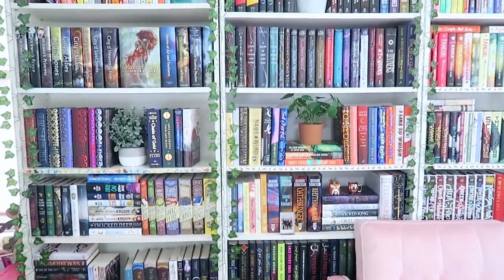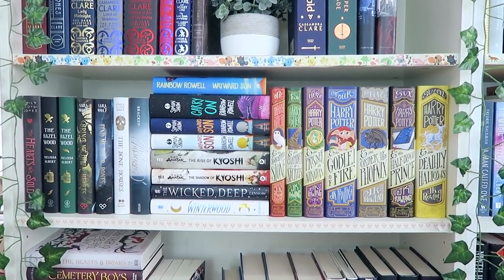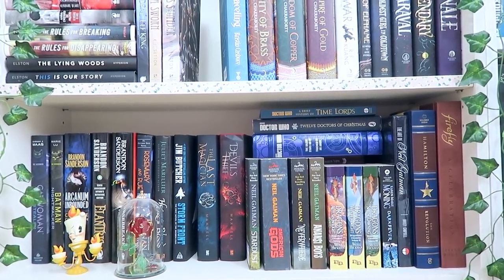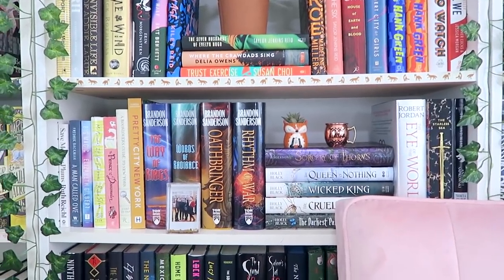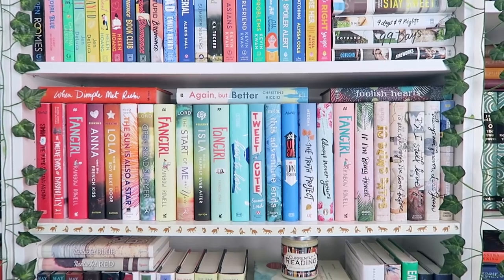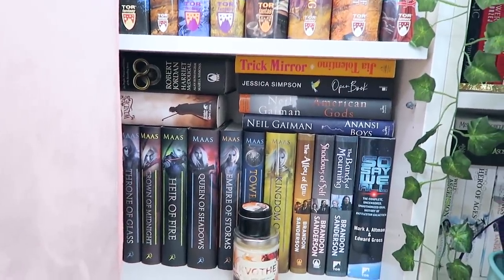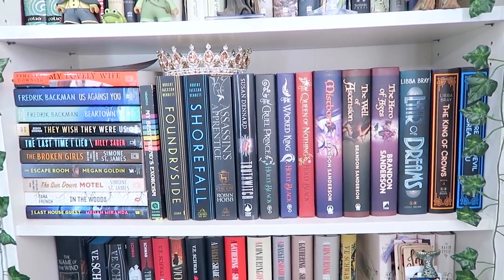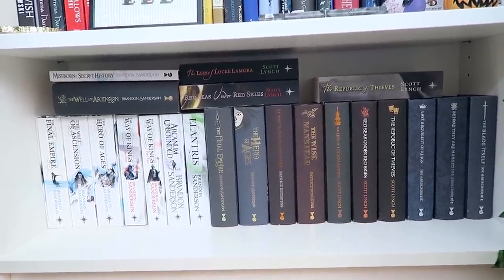2021 Bookshelf Tour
Follow Andrew!